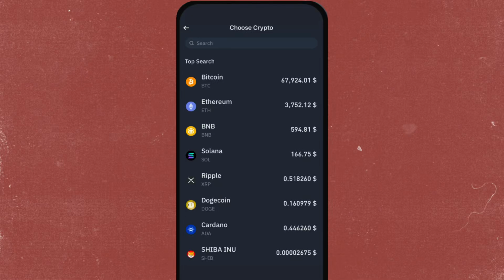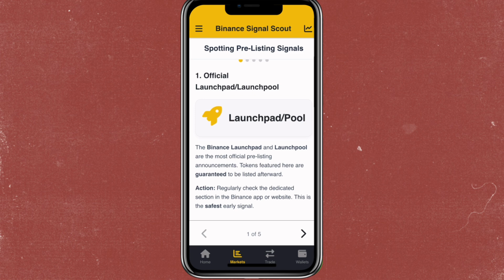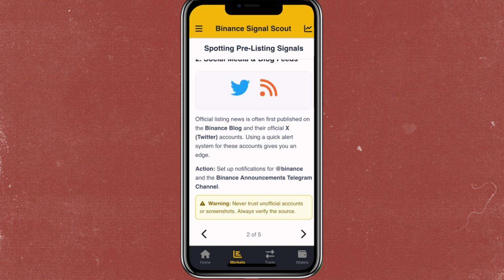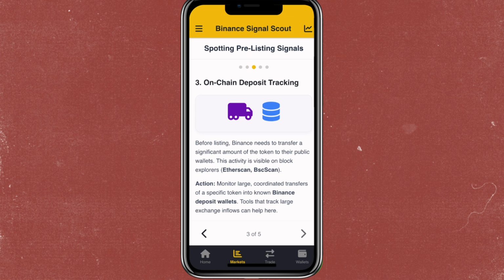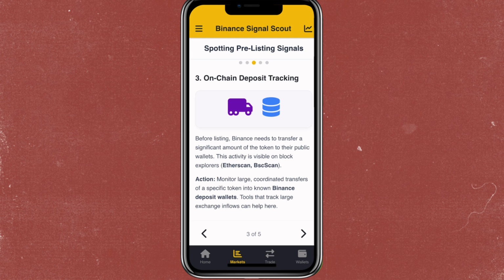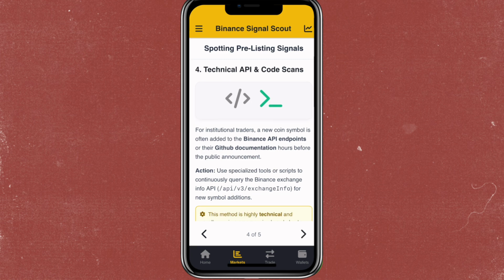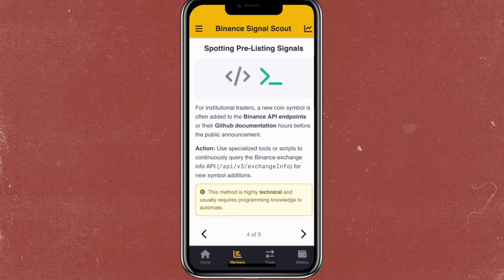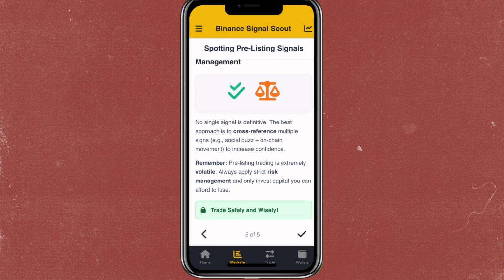How To Find Binance Listings Before The Listing Is Live 🚀 | Easy Guide (2026)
Do you want to know how to find new Binance listings before they go live in 2026? 🤔 In this video, we’ll show you a simple step-by-step guide to discover upcoming token listings, analyze market trends, and prepare early for potential price movements.

You’ll learn how to use official Binance announcements, launchpads, and listing patterns — plus trusted data sources and community tools that reveal hints before a coin officially appears on the exchange.

Binance CryptoListing Binance2026 CryptoGuide TradingTips NewListings 🚨 CLAIM YOUR FREE TRANSFER UP TO $600 NOW! 🚨